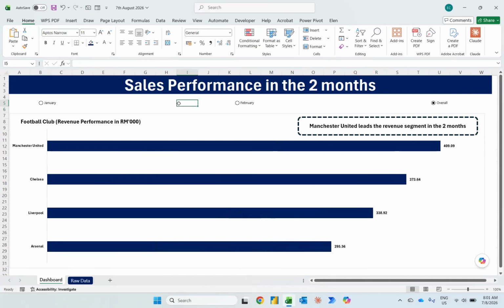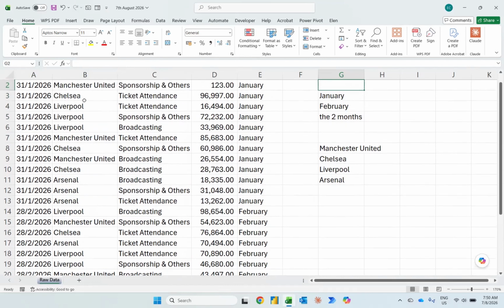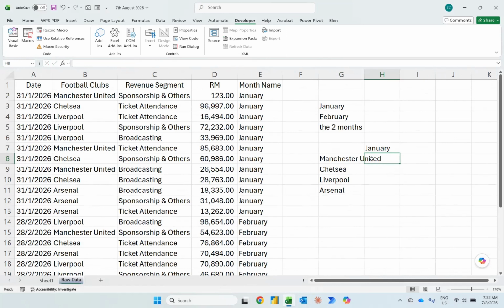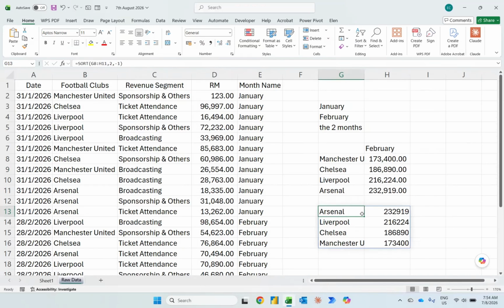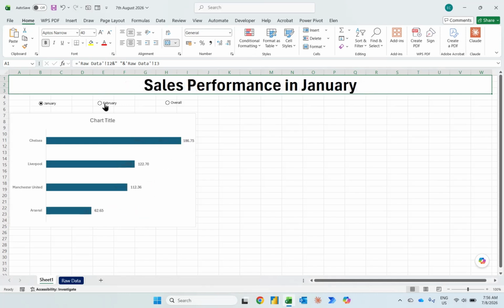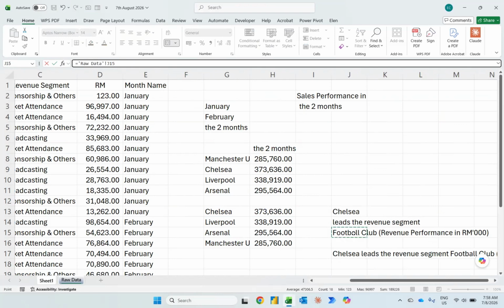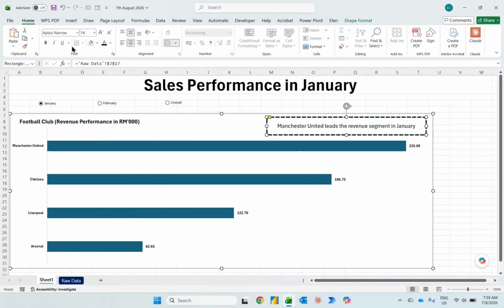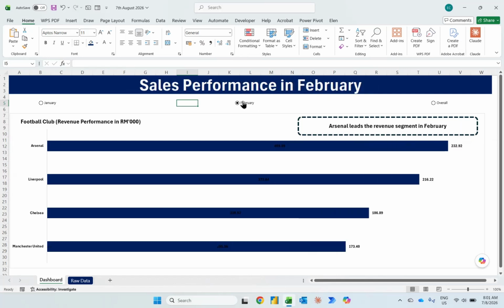🚀 𝗕𝘂𝗶𝗹𝗱 𝗮𝗻 𝗜𝗻𝘁𝗲𝗿𝗮𝗰𝘁𝗶𝘃𝗲 𝗘𝘅𝗰𝗲𝗹 𝗗𝗮𝘀𝗵𝗯𝗼𝗮𝗿𝗱 𝗪𝗜𝗧𝗛𝗢𝗨𝗧 𝗣𝗶𝘃𝗼𝘁 𝗧𝗮𝗯𝗹𝗲𝘀 | 𝗢𝗽𝘁𝗶𝗼𝗻 𝗕𝘂𝘁𝘁𝗼𝗻𝘀 + 𝗦𝗨𝗠𝗜𝗙𝗦 + 𝗦𝗢𝗥𝗧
In this 13-minute Excel tutorial, I shared how to build a fully interactive dashboard using Excel formulas instead of Pivot Tables.

Using a football clubs revenue dataset, we'll create a professional dashboard where users can switch between January, February, and Overall views with Option Buttons, making the report dynamic and presentation-ready.

📌 𝗗𝗮𝘁𝗮𝘀𝗲𝘁 𝗨𝘀𝗲𝗱

  • The dataset contains four columns:
📅 Date
⚽ Football Club
💰 Revenue Segment
💵 Revenue (RM)

  • The data includes revenue from four major English football clubs:
  1. Manchester United
  2. Chelsea
  3. Liverpool
  4. Arsenal

  • Revenue is categorized into:
  2. Ticket Attendance
  3. Broadcasting

✅ Create interactive Option Buttons (Form Controls)
✅ Build a dynamic dashboard without Pivot Tables
✅ Use SUMIF and SUMIFS to calculate conditional totals
✅ Use the SORT function to automatically rank clubs by revenue
✅ Create an interactive chart that updates instantly
✅ Design a dynamic dashboard title